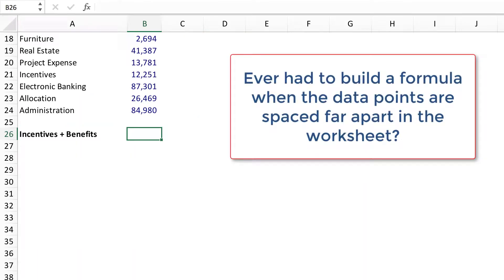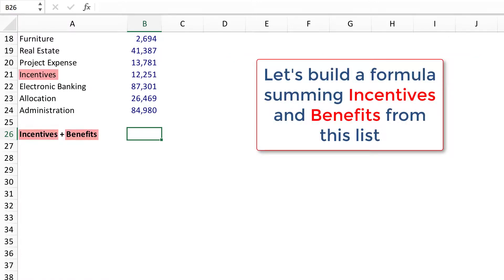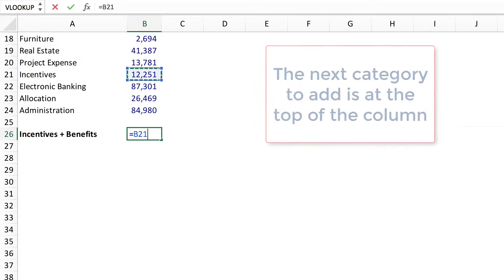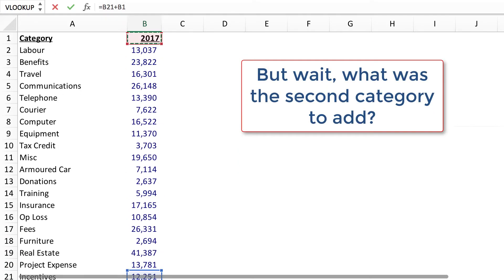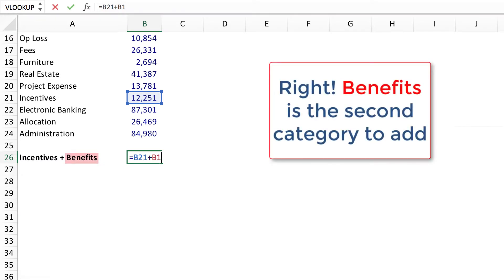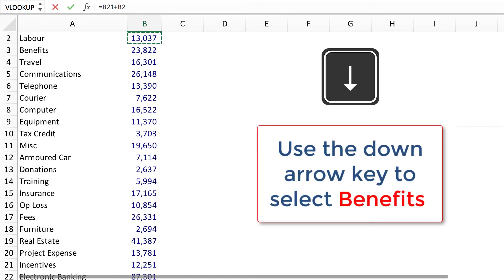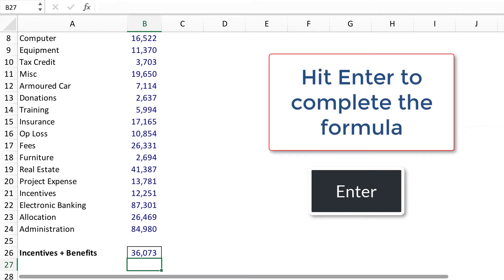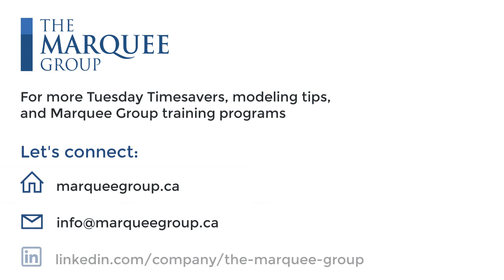TUESDAY TIMESAVER: Ctrl + Backspace in Excel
Ever had a need to return back to the original cell while continuing to build a formula in Excel? You can use CTRL + BACKSPACE to jump back to the active cell without losing your position. Watch the video for a quick tutorial!